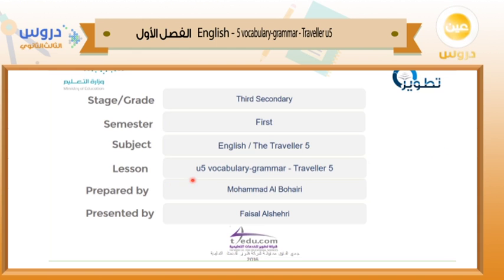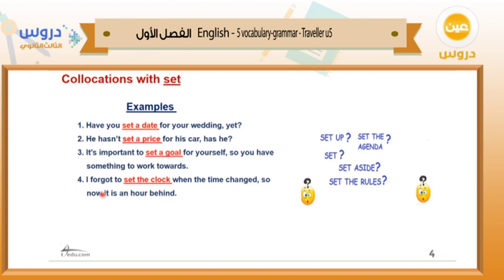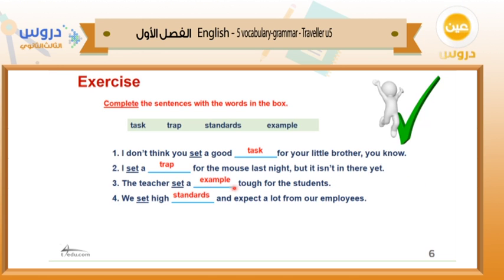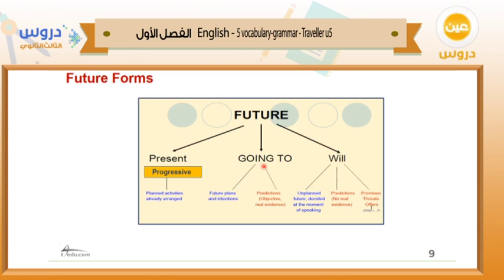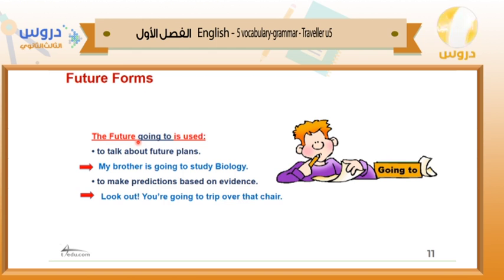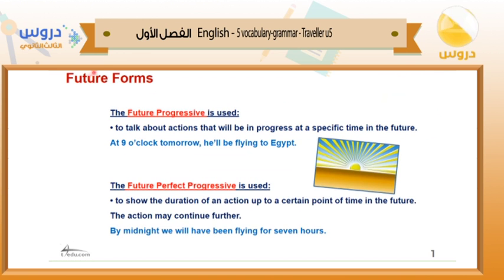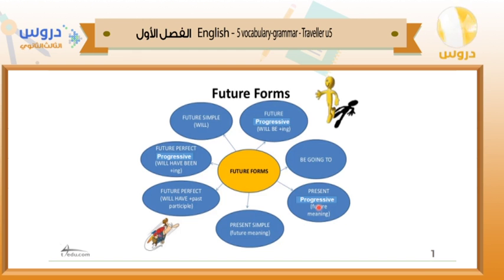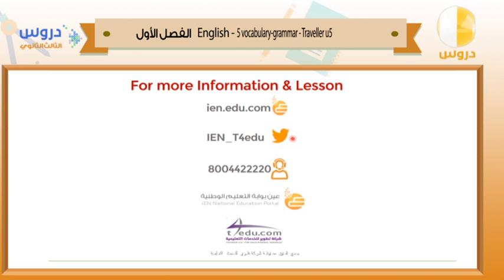الثالث الثانوي | الفصل الدراسي الأول 1438 | الإنجليزية | 5 Traveller u5